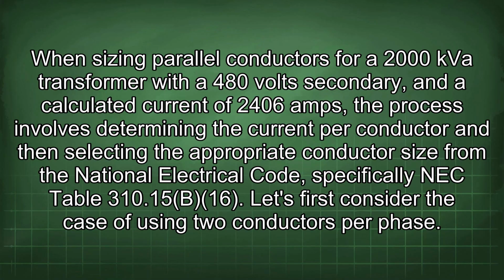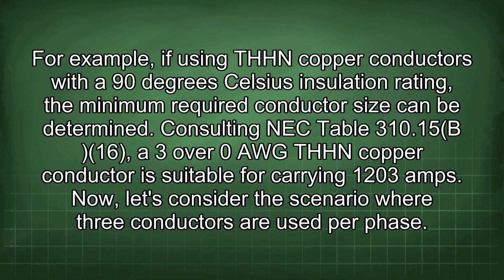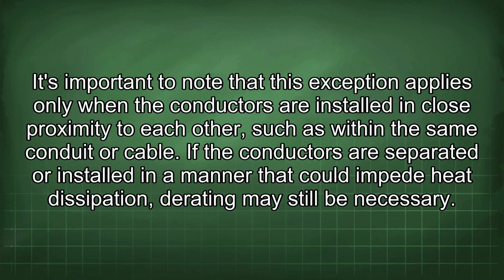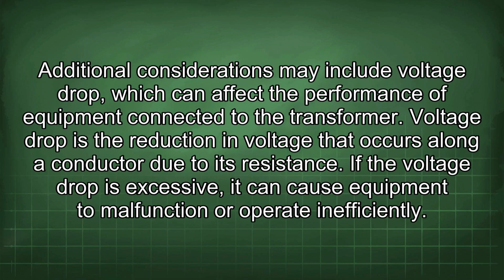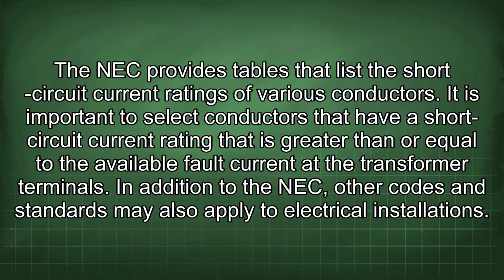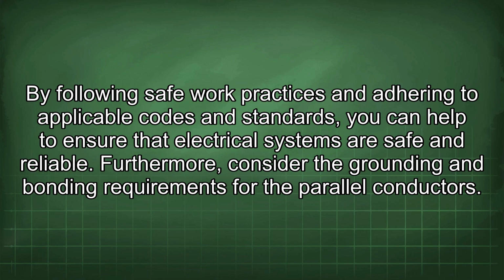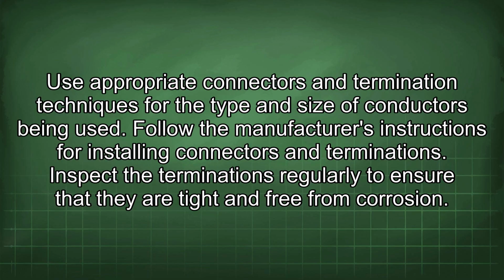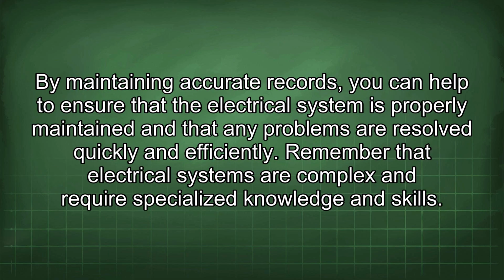Sizing Parallel Conductors for a 2000 kVa Transformer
Learn how to calculate the appropriate conductor size for parallel conductors connected to a 2000 kVa 480 volts transformer secondary. We'll cover examples for both two and three conductors per phase, referencing NEC Table 310.15(B)(16). Derating considerations per NEC 310.15(B)(2)(a) are also discussed.